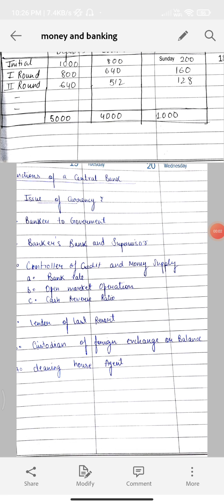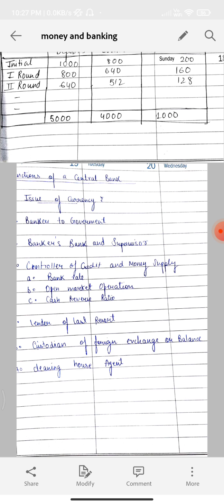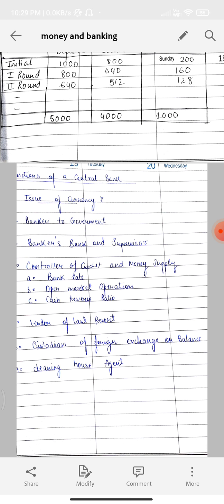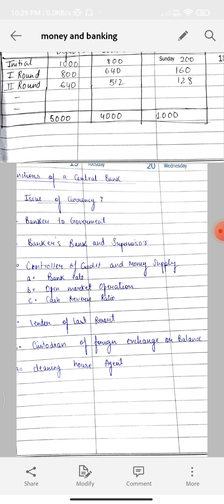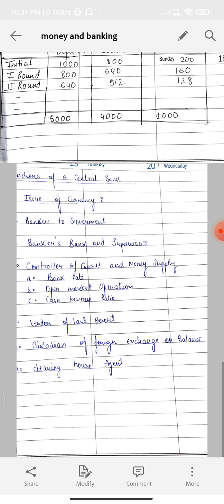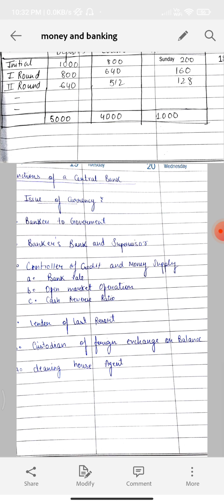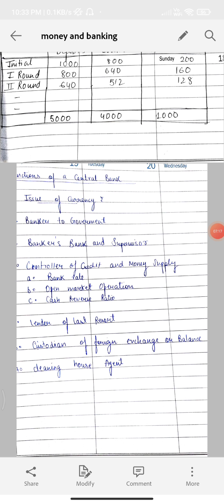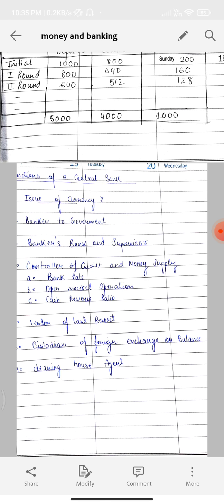Description of money and banking series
This lecture is about money and banking and includes
Central bank and its function (part 1)